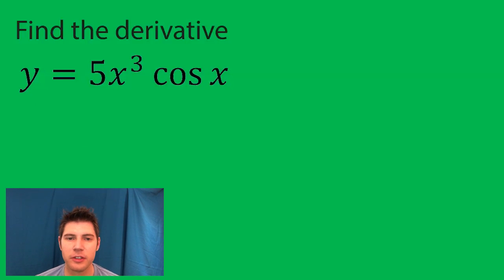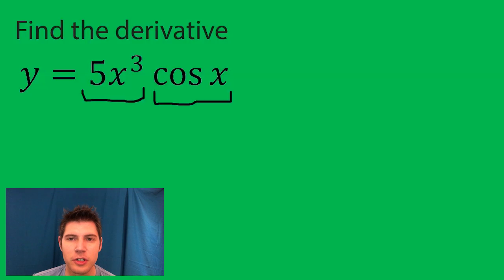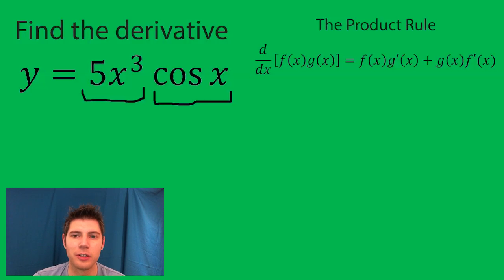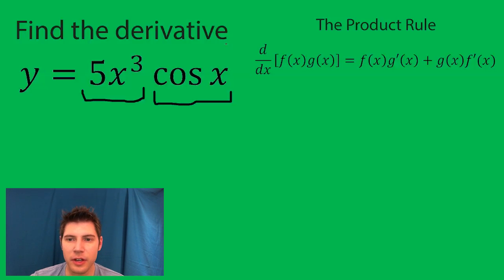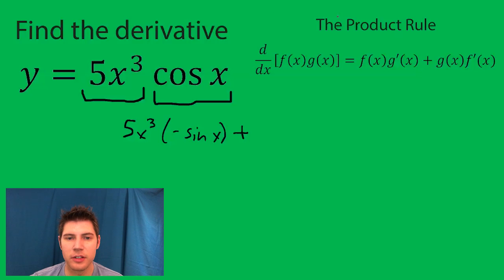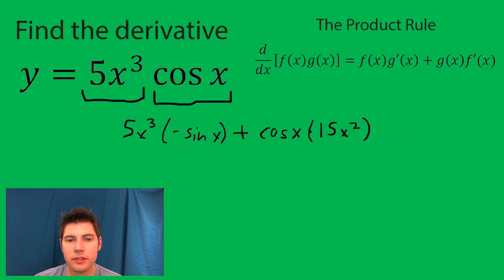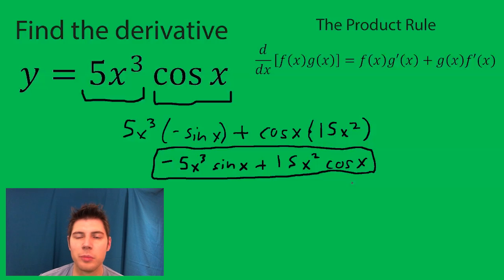Calculus- Derivatives- Product Rule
Product Rule Problem #1 FANTASTIC METHOD! For more math made easy visit andymath.com.